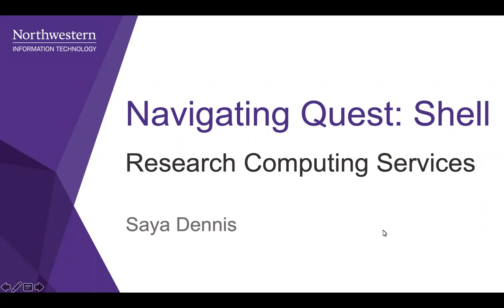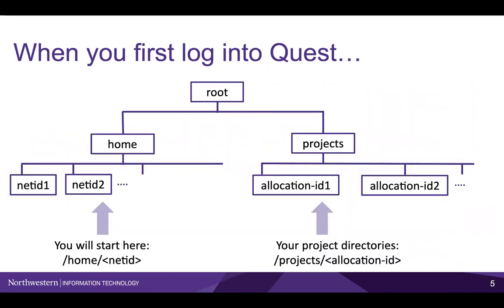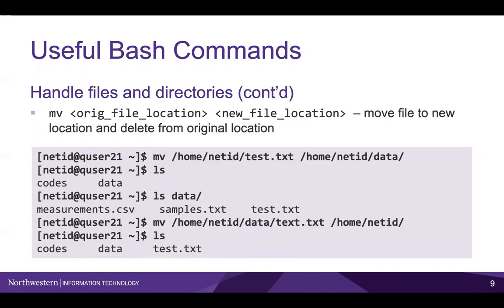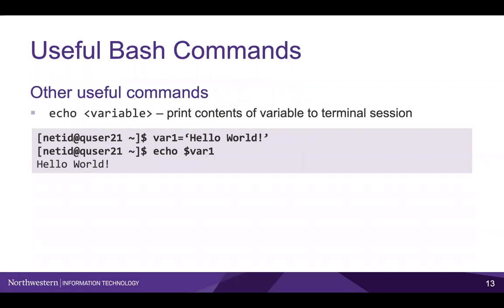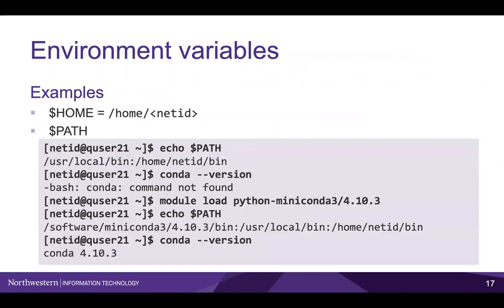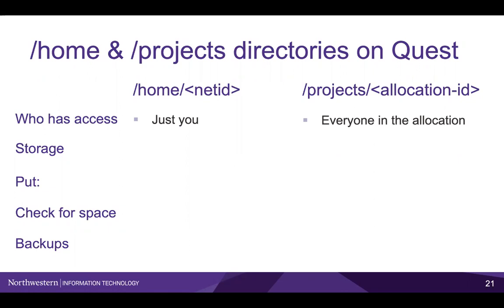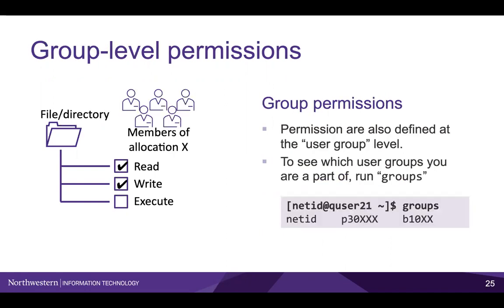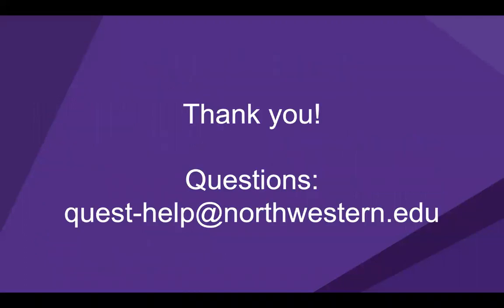Navigating Quest via Shell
Once you can successfully login to Quest you can navigate Quest using a Bash shell on the login node.  This Northwestern IT Research Computing Services video shows you how to get started on Quest including helpful bash basic commands, how to navigate your home and allocation directories, and how file permissions work on Quest